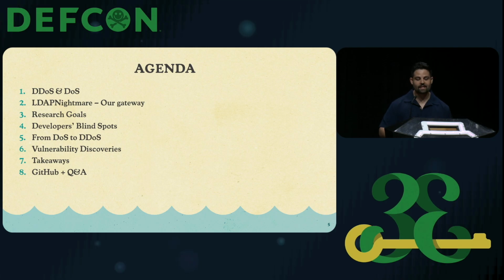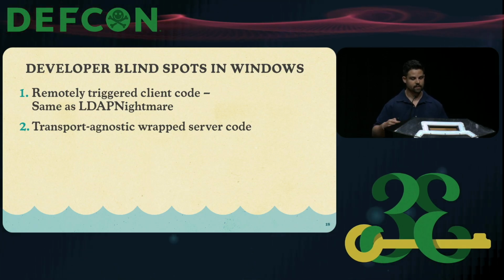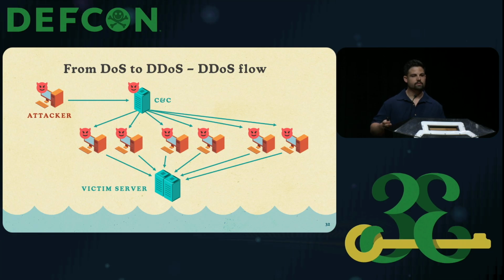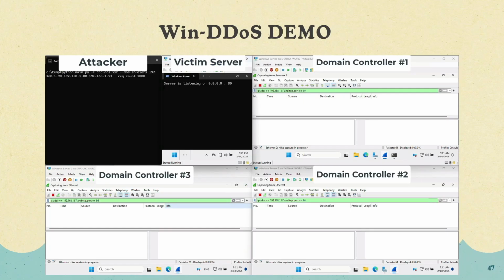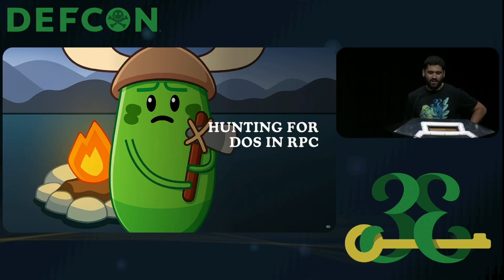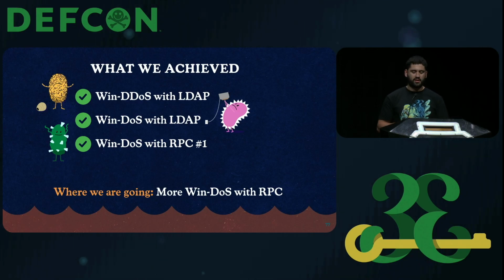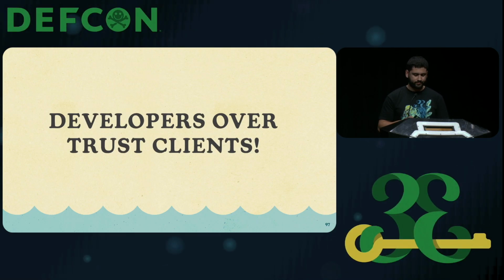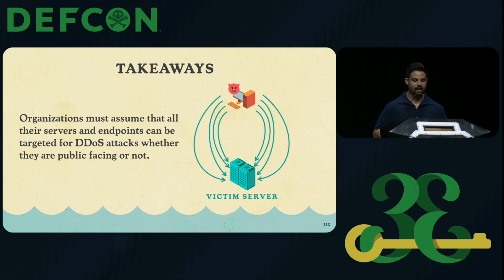DEF CON 33 - Win-DoS Epidemic - Abusing RPC for Win-DoS & Win-DDoS - Or Yair, Shahak Morag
DCs are organizations’ core. A successful DoS attack against them can break authentication and paralyze operations.

Following our LdapNightmare release, the first public DoS exploit for CVE-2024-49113, we found two new DoS-style attack surfaces on DCs: new critical DoS vulnerabilities, and creating a botnet harnessing public DCs for DDoS. Our goal: create the Win-DoS epidemic - infect DCs with Win-DoS and make them infect others, forming Win-DDoS.

Building on LDAPNightmare, we explored client-side targeting, often exposing weaker code. By turning DCs into LDAP clients via NetLogon RPC, using LDAP referrals, we redirected them to chosen domains/ports, matching our goals.

Moreover, we knew DDoS was powerful, but aimed to replicate its effect from a single machine. We focused on RPC servers - abundant in Windows with wide attack surfaces, especially those not requiring authentication. By abusing security gaps in RPC bindings, we hit the same RPC server relentlessly from one system, far surpassing standard concurrency limits! and WOW, found vulns crashing any Windows: servers and endpoints alike!

We present “Win-DoS Epidemic” - DoS tools exploiting four new Win-DoS and one Win-DDoS zero-click vulns! Crash any Windows endpoint/server, including DCs, or launch a botnet using public DCs for DDoS. The epidemic has begun